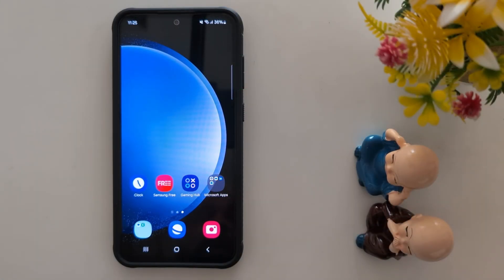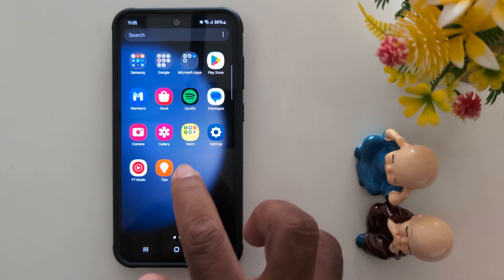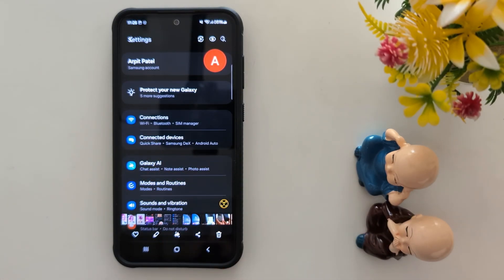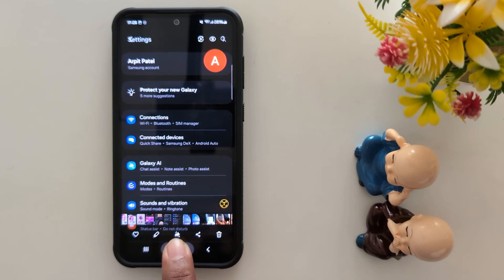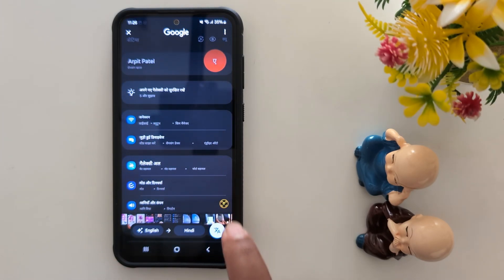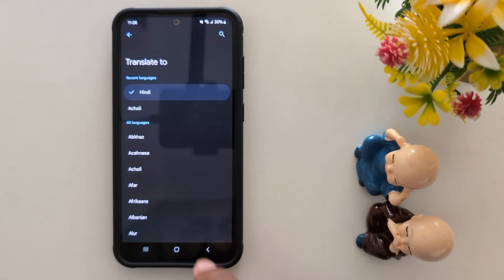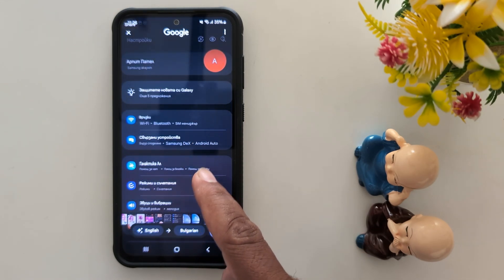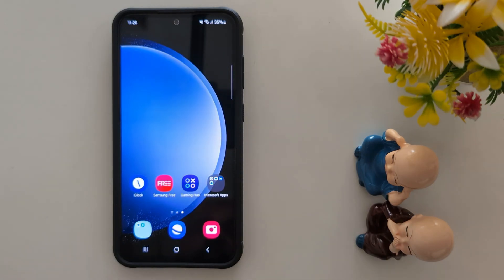How to Translate Text from Any Image in Samsung S24 FE and S23 FE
How to Translate Text from Any Image in Samsung S24 FE and S23 FE. Open any image you want to translate the text and long-press the home button to launch the Circle to Search and tap the translate icon at the bottom right corner to translate the language.

More Queries:
How to Translate Text from Any Image in Samsung S24 FE
How to Translate Text from Any Image in Samsung Galaxy S24 FE
How to Translate Text from Any Image in Samsung S23 FE
Samsung S24 FE Translate Image Text to another language
Samsung S24 FE Translate Text
Samsung S23 FE Translate Image Text
S24 FE
Samsung